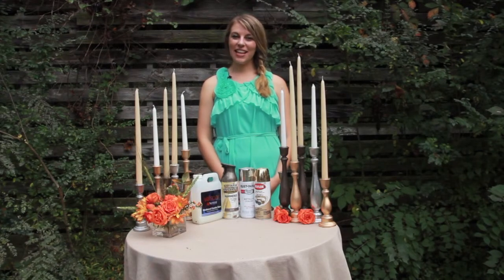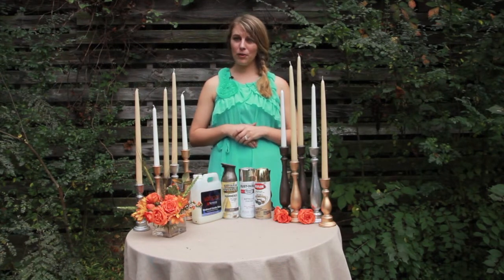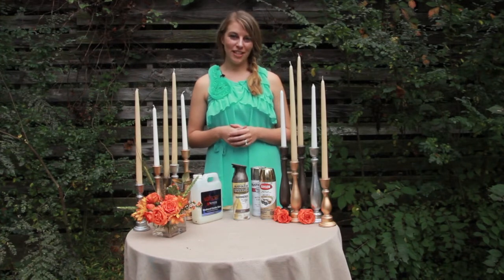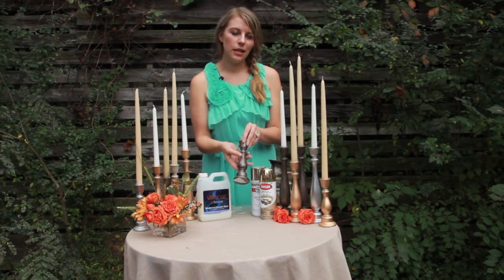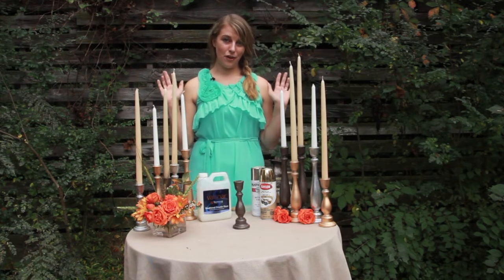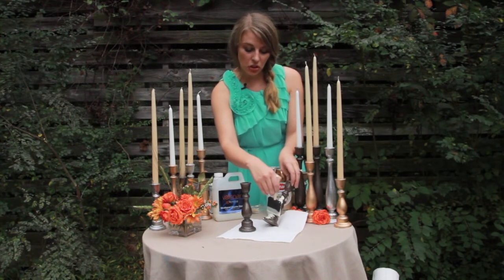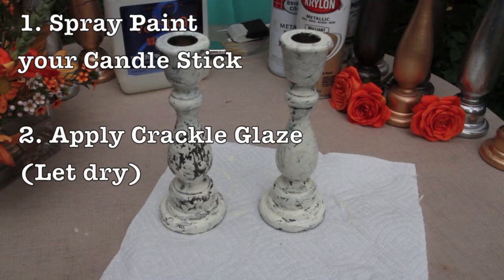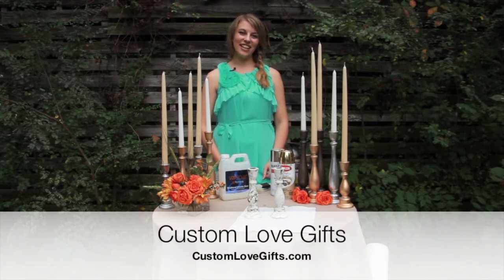Crackle Painted Candle Sticks with Custom Love Gifts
Enjoy our latest DIY project with Custom Love Gifts on location at Dara's Garden! Learn how to make DIY candle sticks that look elegant and expensive with spray paint and crackle glaze! I've always wanted to know how to crackle paint on wood and furniture, so here it is!